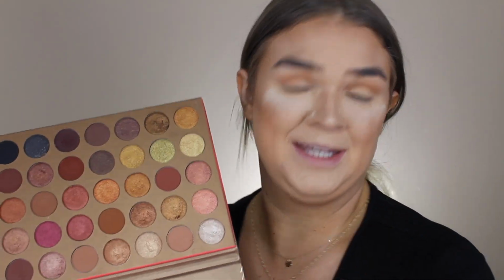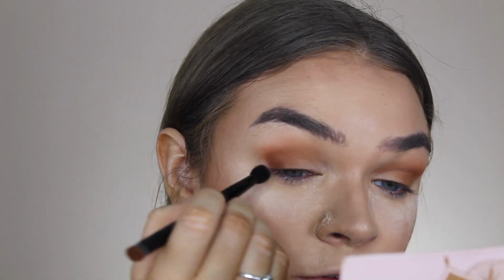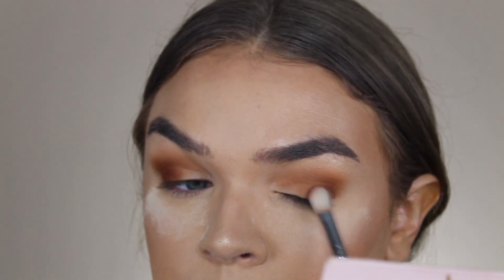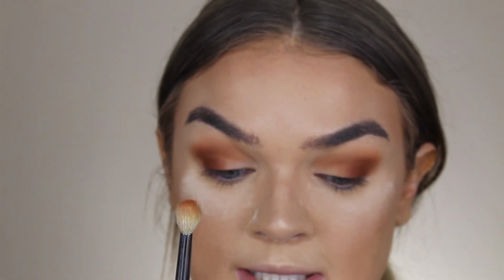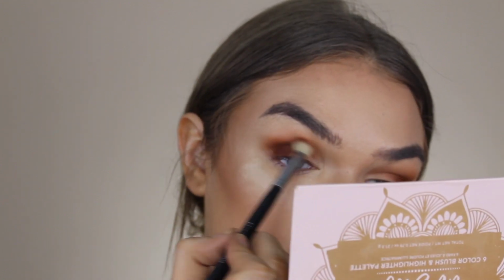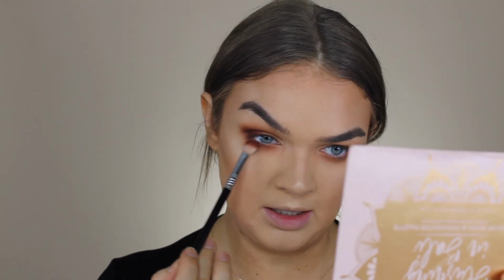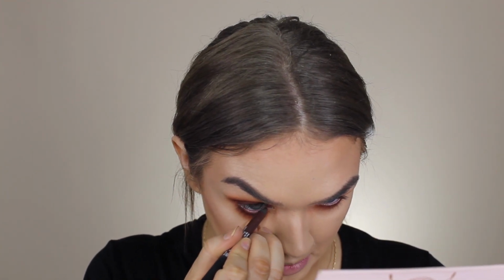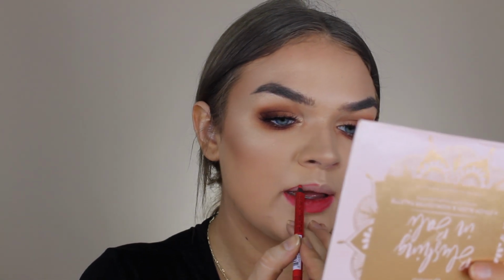Summer Makeup Bright Lip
SUMMER MAKEUP BRIGHT LIP// Hi, loves! tonight's video is the follow up to our previous video! It's a summer makeup tutorial with a bright lip to compliment the nice glowy skin from our other video! Today's tutorial features the Morphe 35G palette and the Colourpop ultra matte lip in Bug a Boo. Perfect for a fun summer going out  makeup look❤️